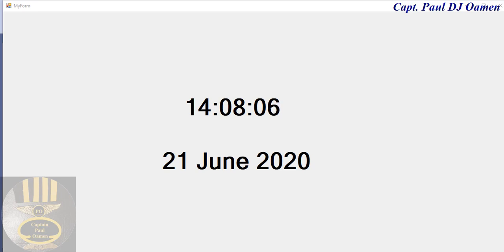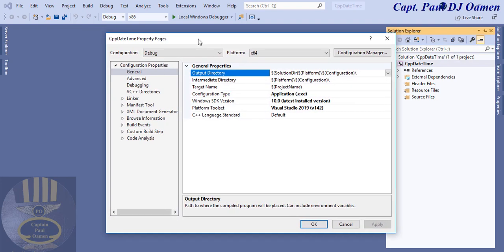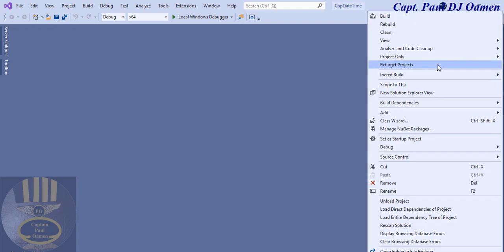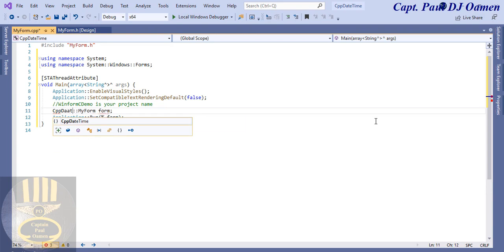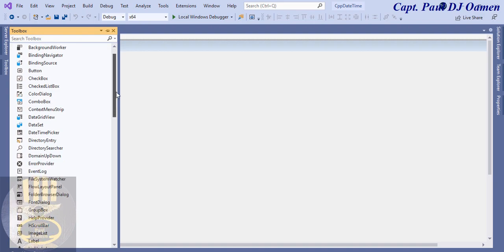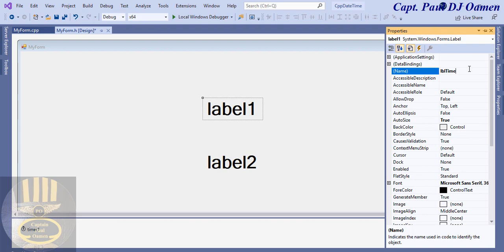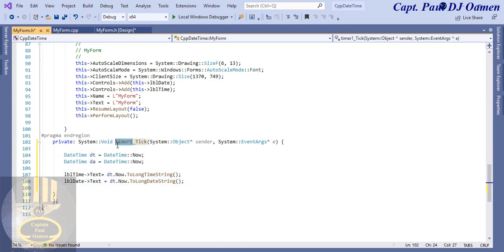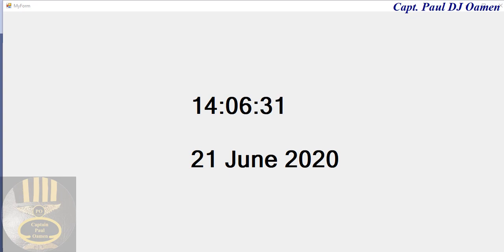How to Create Date and Time in Visual C++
How to Create an Employee Database Management System using MySql in Visual Basic.Net - Part 1 of 3

How to Create an Employee Database Management System using MySql in Visual Basic.Net - Part 2 of 3

How to Create an Employee Database Management System using MySql in Visual Basic.Net - Part 3 of 3